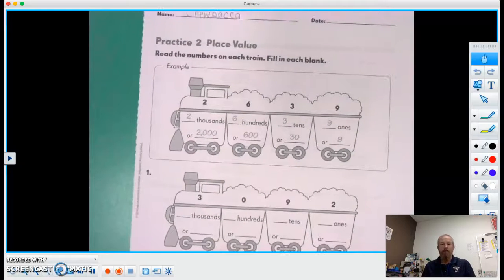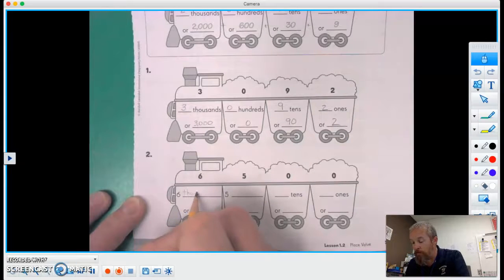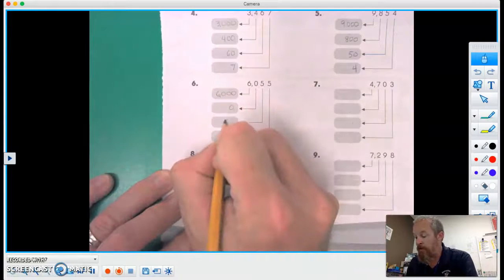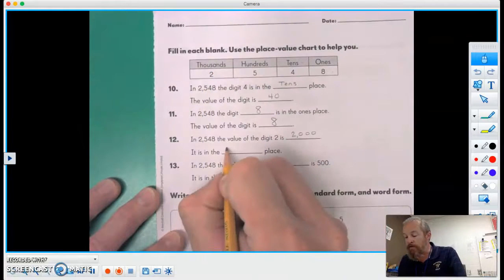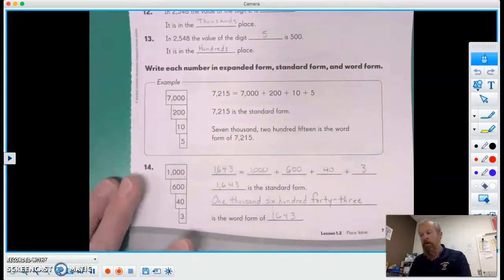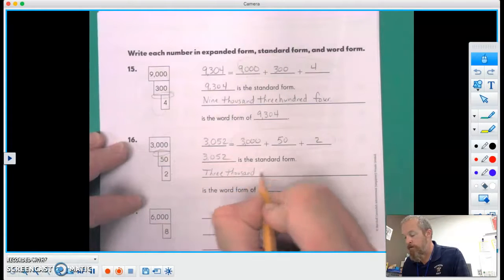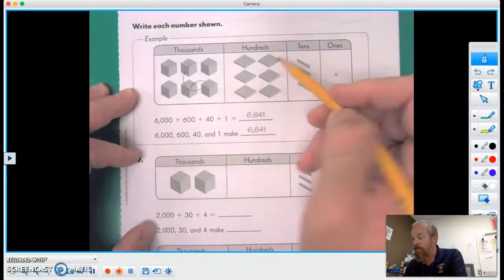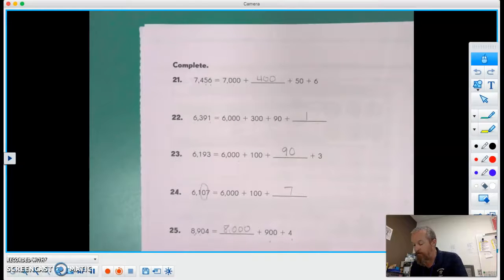Chapter 1 Practice 2